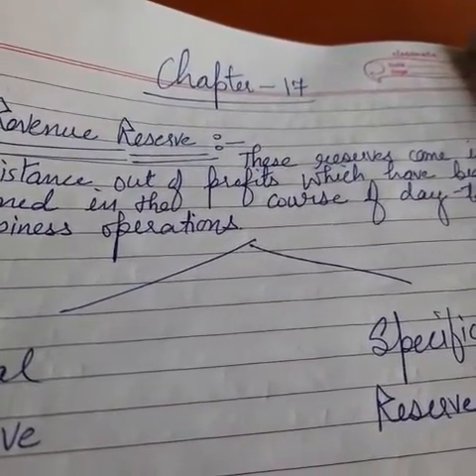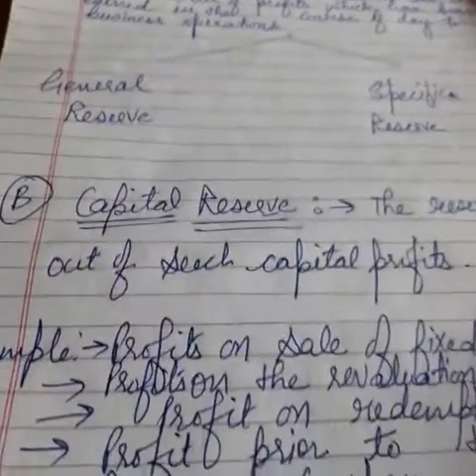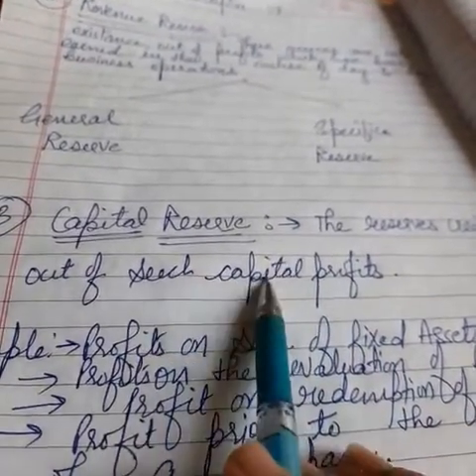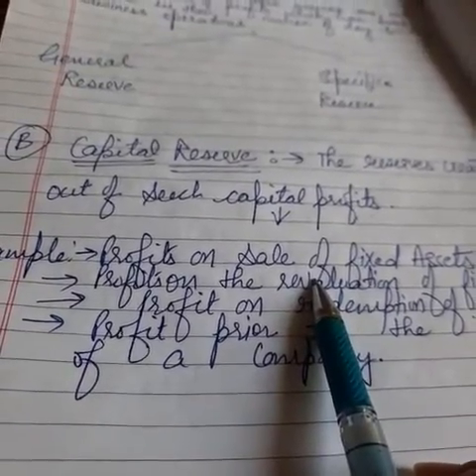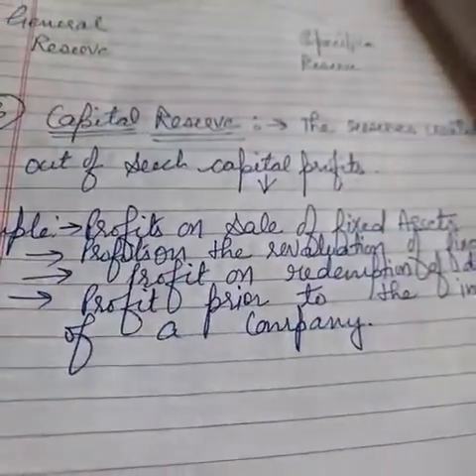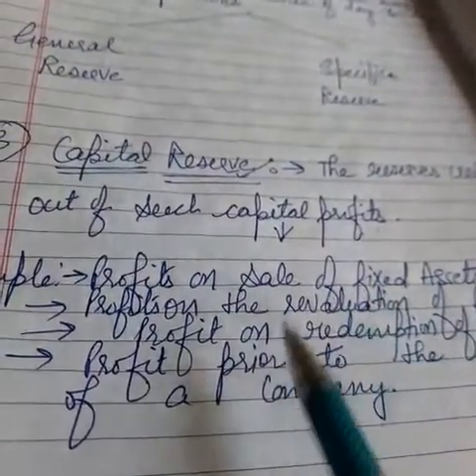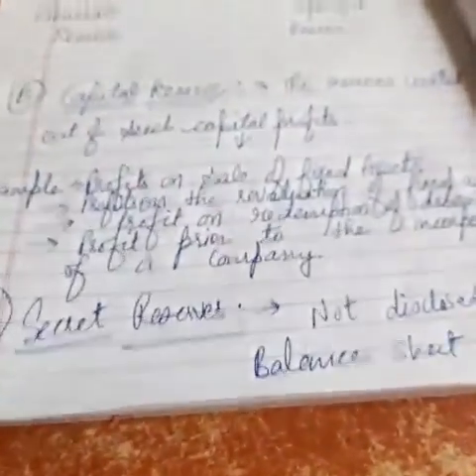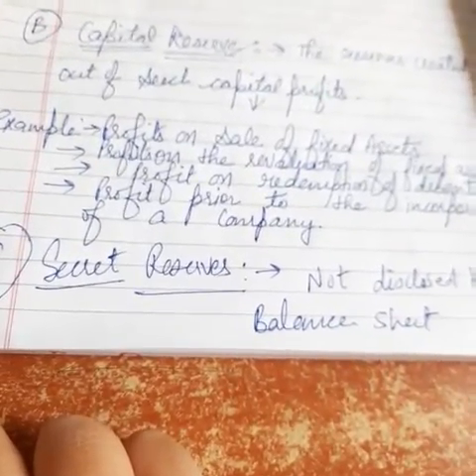Ms. Reecha | Class- XII | Subject- Accountancy | Chapter- 17 | Topic- Capital And Revenue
Ms. Reecha | Class- XII | Subject- Accountancy | Chapter- 17 | Topic- Capital And Revenue | DAV Public School, Sri Muktsar Sahib